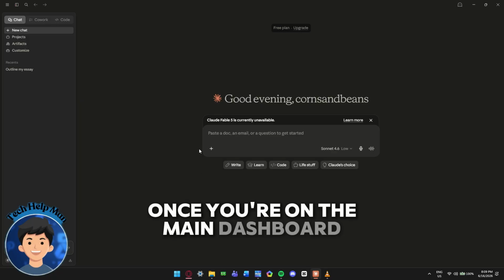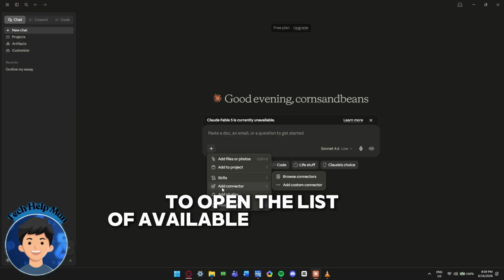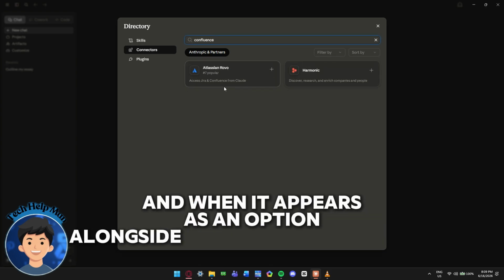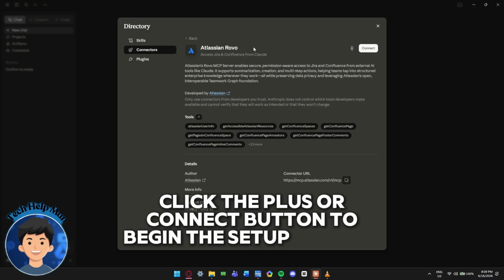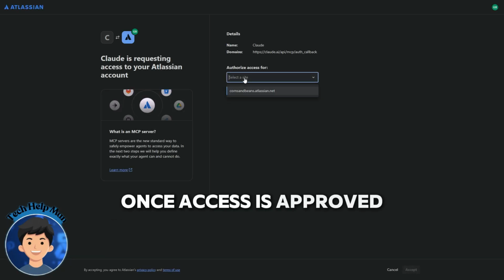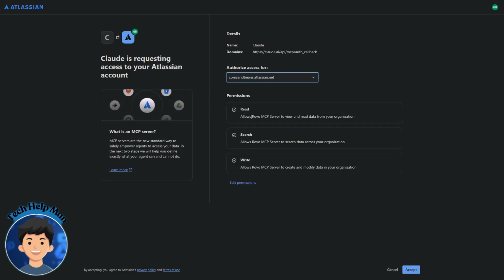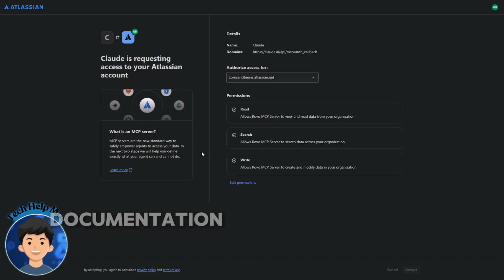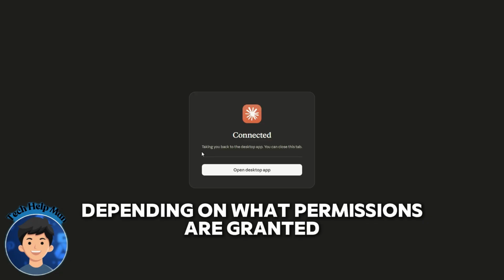How To Connect Confluence to Claude AI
Want to know how to connect Confluence to Claude AI? In this video, I’ll show you how to use Claude with Confluence, connect Atlassian tools, access Confluence pages, summarize documentation, search your knowledge base, and understand the best ways to integrate Confluence with Claude.

This guide is useful if you want to connect Confluence Cloud to Claude AI, summarize Confluence pages, analyze company documentation, create project notes, search internal knowledge, generate reports, or use Claude with Atlassian tools like Confluence and Jira.

In this video, you’ll learn:

Can you connect Confluence directly to Claude
How to use the Atlassian connector with Claude
How to connect Confluence using Atlassian Rovo MCP
How to authorize Confluence access
How to search Confluence pages with Claude
How to summarize Confluence documentation
How to create notes from Confluence content
How to use Confluence with Claude Code
How to connect Confluence to Claude using Zapier
How to use Claude with exported Confluence pages
What to do if the Confluence connector is missing
How to connect Confluence safely

To connect Confluence to Claude AI, first check whether your Claude account shows an Atlassian, Confluence, or Rovo connector.

Open Claude, go to connectors, tools, plugins, or settings depending on your version, and look for Atlassian. If the connector is available, select it and follow the authorization steps.

You may need to sign in with your Atlassian account and approve access to your Confluence Cloud workspace. The connection should respect your existing Confluence permissions, so Claude should only access the content your account is allowed to view.

Once connected, you can ask Claude to search Confluence pages, summarize documentation, explain project notes, find decisions, compare pages, create action items, or help draft new content based on your workspace knowledge.

If you are using Claude Code, you may be able to connect Atlassian tools through MCP. This can allow Claude Code to work with Confluence, Jira, and other Atlassian Cloud products depending on your setup and permissions.

If you do not see a direct Confluence connector inside Claude, you can still use Confluence with Claude manually. Open the Confluence page you want to analyze, copy the relevant content, and paste it into Claude.

You can ask Claude to summarize the page, extract requirements, rewrite documentation, create FAQs, generate meeting notes, find risks, turn technical documentation into simple language, or create a project summary.

Another option is to export Confluence pages as PDF, Word, or HTML if your Confluence permissions allow it. Then upload the exported file to Claude and ask Claude to analyze or summarize the document.

If you want an automation workflow, tools like Zapier or Make may help connect Confluence Cloud with Claude or Anthropic. For example, a new or updated Confluence page could trigger a workflow that sends content to Claude for a summary, checklist, or notification.

For advanced users, developers can build a custom integration using the Claude API and Atlassian APIs. This usually requires API keys, OAuth, a backend service, permission handling, and careful data security.

If the connector does not work, check that you are using Confluence Cloud, your Atlassian account has the right permissions, your admin allows third-party integrations, your Claude plan supports connectors, and your browser is not blocking the authorization flow.

If you are working with company documentation, be careful with private data. Do not send confidential pages, customer information, internal credentials, financial data, or restricted content unless your company policy allows it.

Follow this full guide to connect Confluence to Claude AI, use Atlassian integrations, summarize Confluence pages, search your knowledge base, and choose the best connection method for your workflow.